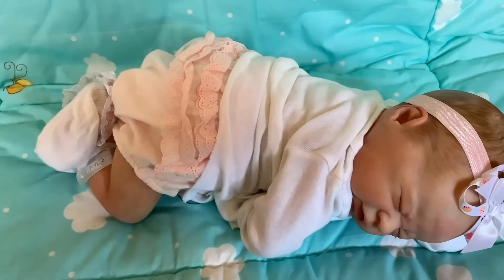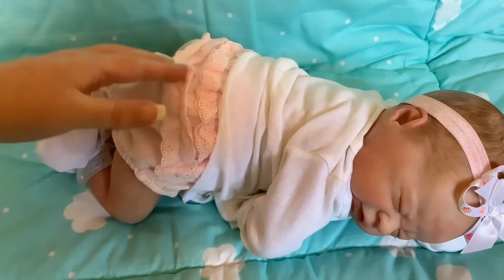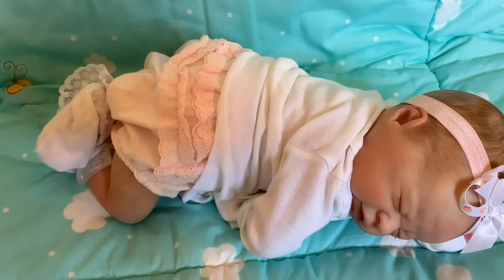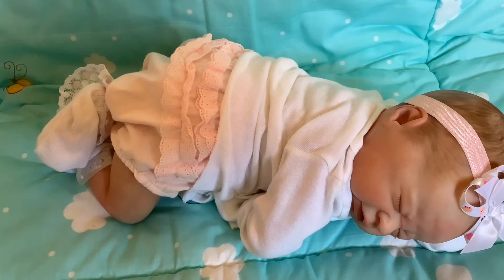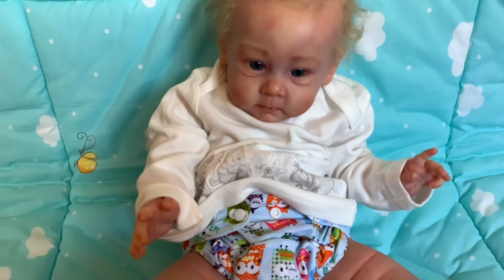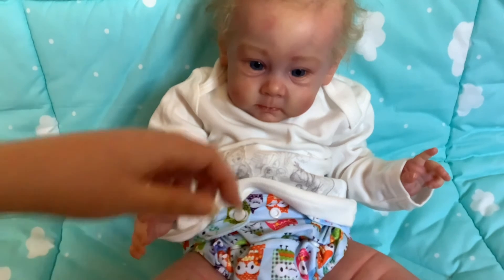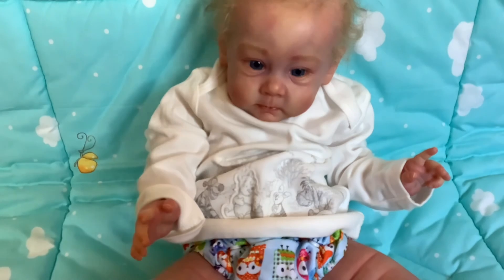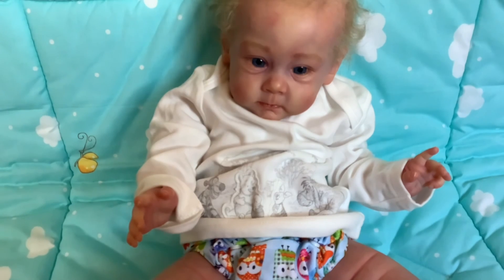Theme Thursday & testing my new tripod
Short video to try out my new tripod, plus theme Thursday
*This channel supports legitimate sculpts
*These dolls are handmade collectible works of art, they are not toys and not made for children. This video is intended for collectors and those interested in collecting it is not intended for children. Thank you.